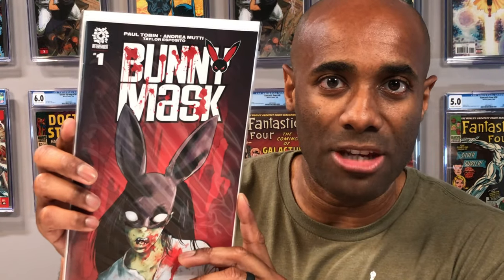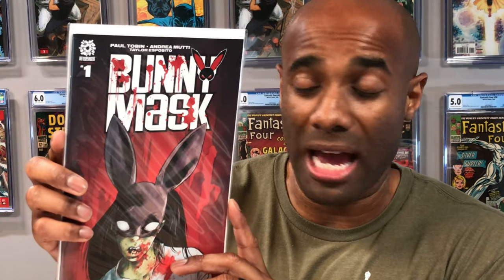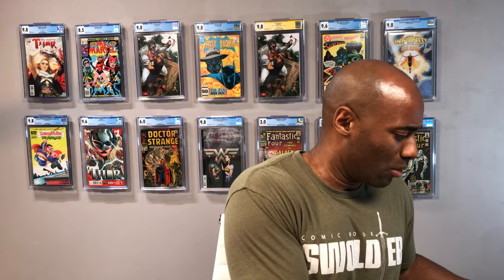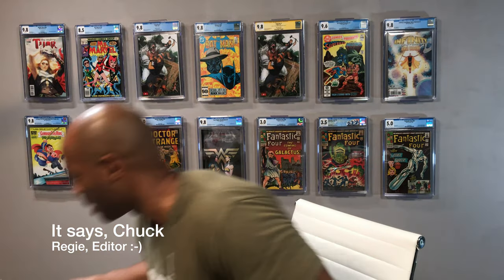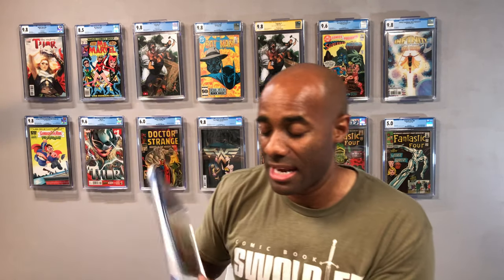Bunch of AOKs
Videos are uploaded daily from Monday - Thursday at 3:30 PM Eastern. I also go live a few times a week including my ongoing stream the Ready, Set, Go, Preview show which airs Sunday’s at 7:30PM Eastern.